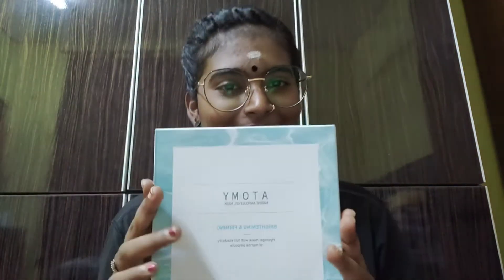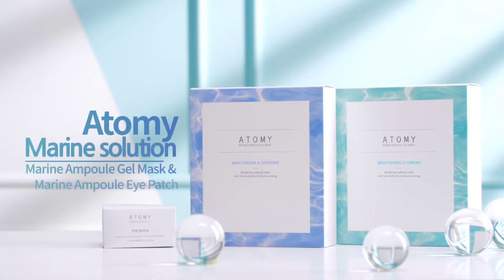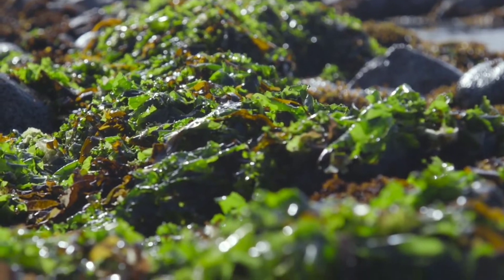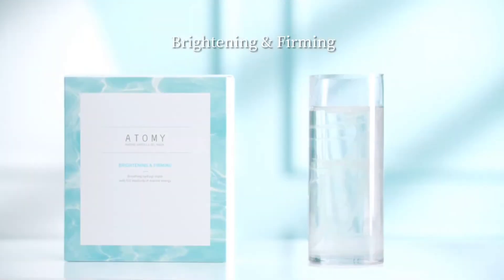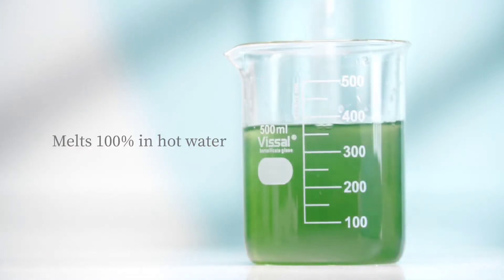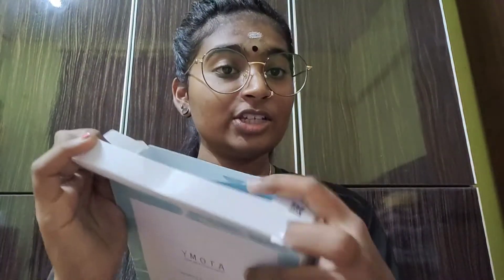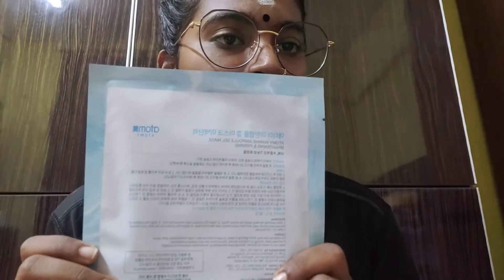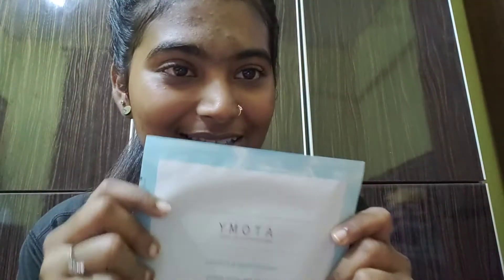TUTORIAL : ATOMY MARINE AMPOULE GEL MASK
WeChat : Kesha_0602

Atomy Marine Ampoule Gel Mask
[38g x 10 sheets]

Brightening & Firming

✨Nourishing ingredients packed with marine energy developed with biotechnology.
✨Combines low-molecular marine collagen with pearl extract.
✨Quickly melts into the skin for firm, bright and radiant skin.

Shocking effects of active ingredients that can only be found in the ocean🤩
 • Contains marine energy nourishment of patented ingredients such as "I.M.C", "FUCOSE", etc.
 • Intensive Marine Shot Complex filled with 7 clean ingredients from Jeju Island:
 - boosts skin moisturizing factors
 - helps improve skin barrier
 -  keeps skin feeling soft and smooth
 • Fucose: effective ingredients found in kelp and seaweed stems
 - help hydrate, moisturize, and revitalize the skin

A hydrogel mask packed with nourishing essence
• Contains ultra-concentrated active essence ingredients in gel form
• Outstanding adhesion and absorption
• Gel mask becomes thinner as the longer you leave it on

Upgraded 3rd generation hydrogel mask
• 3rd generation no-mesh gel mask formula adheres like second skin
• Not irritation

After using it on the face, let the gel mask melt in hot bath or lukewarm water for self-pampering hands or foot spa.